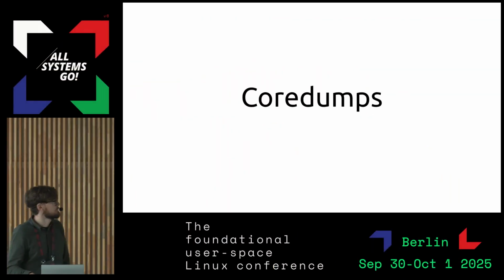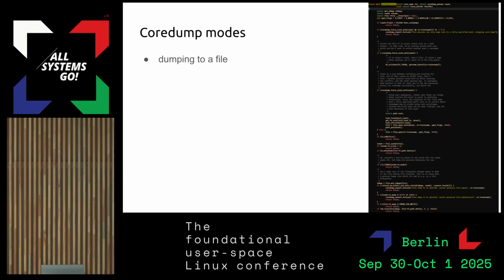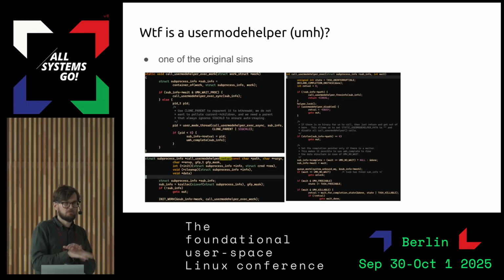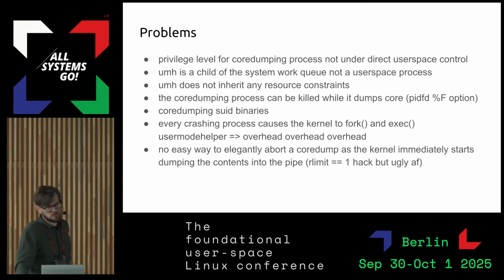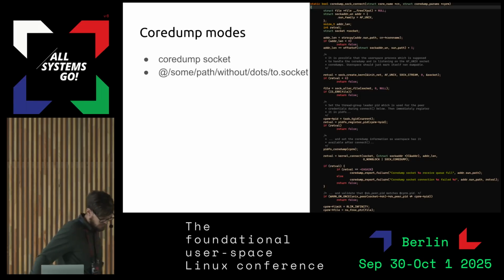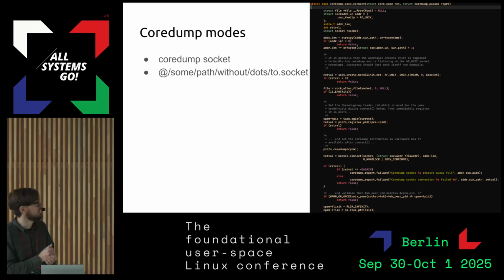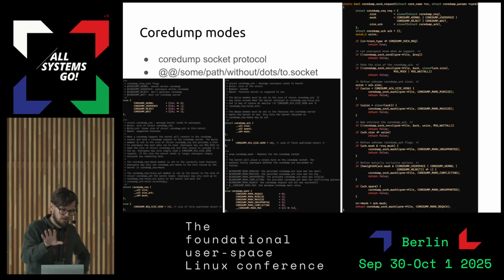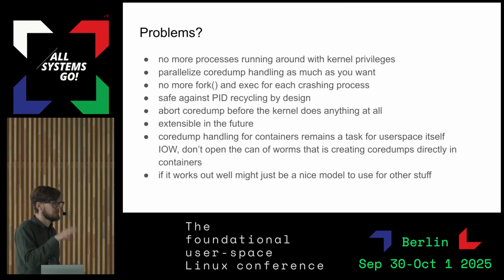New Linux Kernel Coredump Infrastructure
Coredumping on Linux has long been a nightmare. Currently two modes are supported:

(1) Dumping directly into a file somewhere on the filesystem.
(2) Dumping into a pipe connected to a usermode helper process spawned as a child of the system_unbound_wq or kthreadd.

For simplicity I'm mostly ignoring (1). There's probably still some users of (1) out there but processing coredumps in this way can be considered adventurous especially in the face of set*id binaries.

The most common option should be (2) by now. It works by allowing userspace to put a string into /proc/sys/kernel/core_pattern like:

        |/usr/lib/systemd/systemd-coredump %P %u %g %s %t %c %h

The "|" at the beginning indicates to the kernel that a pipe must be used. The path following the pipe indicator is a path to a binary that will be spawned as a usermode helper process. Any additional parameters pass information about the task that is generating the coredump to the binary that processes the coredump.

In the example core_pattern shown above systemd-coredump is spawned as a usermode helper. There's various conceptual consequences of this (non-exhaustive list):

- systemd-coredump is spawned with file descriptor number 0 (stdin) connected to the read-end of the pipe. All other file descriptors are closed. That specifically includes 1 (stdout) and 2 (stderr). This has already caused bugs because userspace assumed that this cannot happen (Whether or not this is a sane assumption is irrelevant.).

- systemd-coredump will be spawned as a child of system_unbound_wq. So it is not a child of any userspace process and specifically not a child of PID 1. It cannot be waited upon and is in a weird hybrid upcall which are difficult for userspace to control correctly.

- systemd-coredump is spawned with full kernel privileges. This necessitates all kinds of weird privilege dropping excercises in userspace to make this safe.

- A new usermode helper has to be spawned for each crashing process.

On recent kernels a new mode has been added making use of AF_UNIX sockets. This talk will talk about the new modes, how they can be used, what advantages they have in comparison to the other modes, and look at technical implementation details.

Christian Brauner